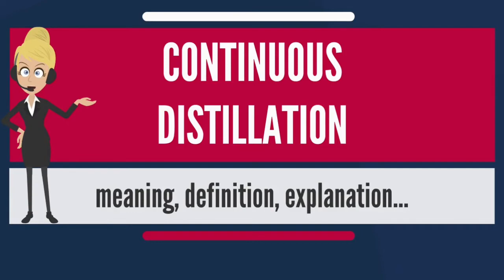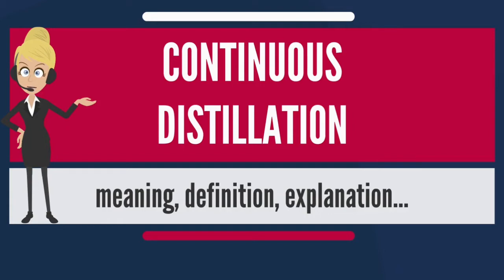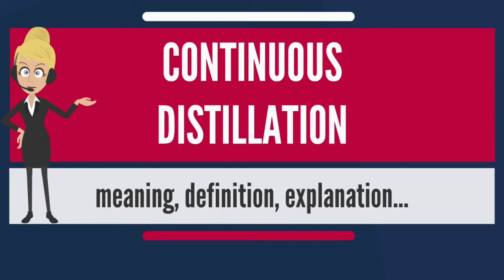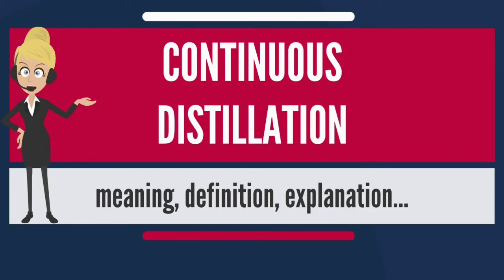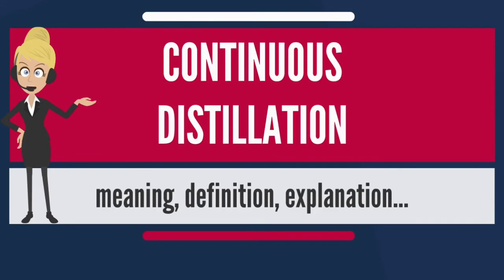What is Continuous Distillation?| meaning, definition and explanation # pharmachemical Digital Libr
What is Continuous  Distillation?| meaning, definition and explanation # pharmachemical Digital Library

hemical
quality control interview questions and answers in pharma
qc chemist interview questions and answers pdf
all interview questions and answers analytical chemistry pdf
pharma qms interview questions and answers
pharma quality control interview questions and answers pdf download
quality assurance interview questions in pharma industry
pharma interview questions
validation in pharma interview question

pharma interview questions

pharmachemical
quality assurance interview questions in pharma industry for freshers
ipqa interview questions in pharma pdf
pharmaceutical production interview questions and answers pdf
granulation interview questions
What questions are asked in a QA interview?
What is QA in pharma interview?
How can I prepare for Pharma interview?
How do I pass a QA interview?
How do I prepare for a chemist interview?
How do you prepare for a Quality Control interview?
What are the questions asked in interview for Quality Engineer?
What are the interview questions for quality assurance